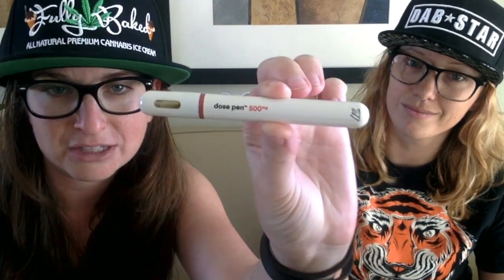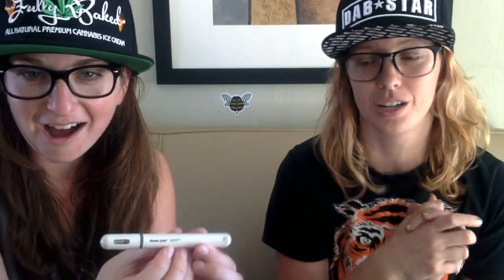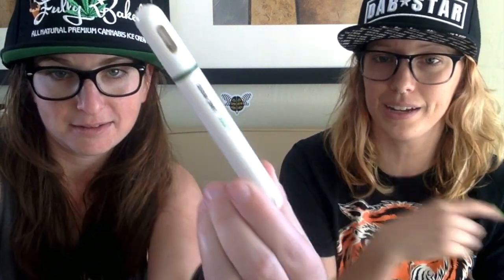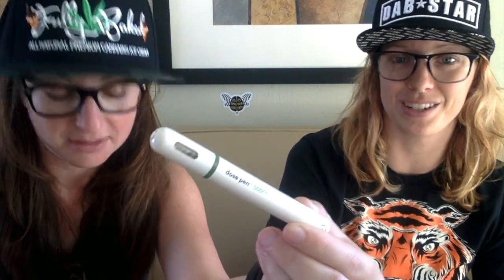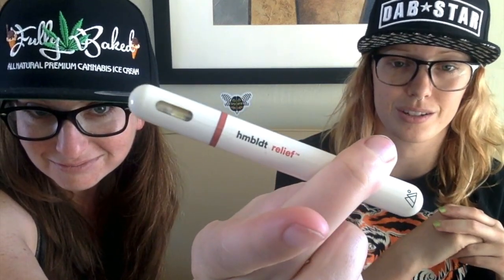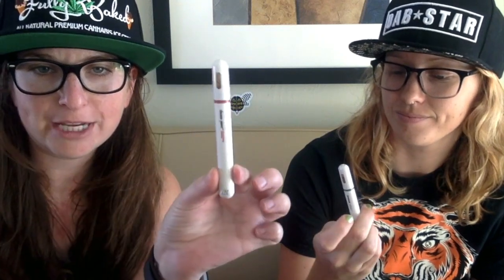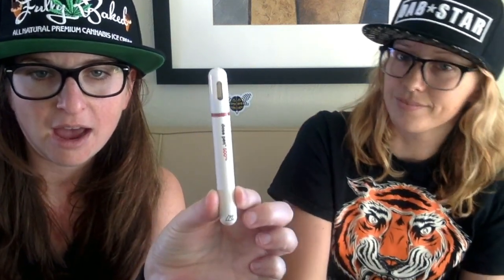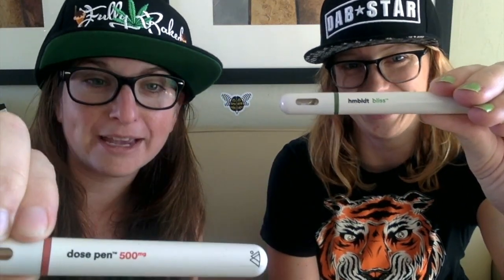Hmbldt now Dosist Dose Pen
The 25 Best Inventions of 2016

Live in California? Use Eaze and get $20 off your first delivery. It comes faster than pizza!

Cannabis That Could Replace Pills

Dosist Vape Pens / $100 each

Millions of Americans rely on over-the-­counter medicine to treat routine complications such as insomnia and headaches. What if they took hits of pot instead? That’s what California-­based ­Hmbldt is banking on with its new line of vaporizer pens. When inhaled, the pens dispense a dose of cannabis oil that ­Hmbldt says has been chemically engineered to make people feel a certain way—calm, sleepy, relieved of pain—­without getting high. Cannabis-­delivery methods like this one haven’t yet been thoroughly vetted by physicians. But as more states legalize medical marijuana, and more studies show that it does have merits, products like ­Hmbldt’s (now available only in California) could become increasingly commonplace. “This really can help people feel better,” says Jason ­DeLand, the company’s head of strategy.